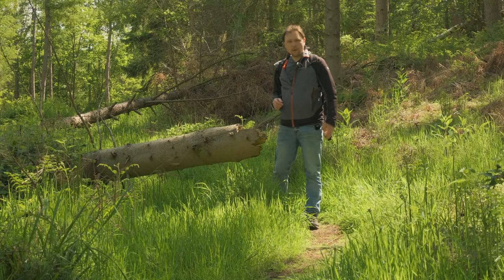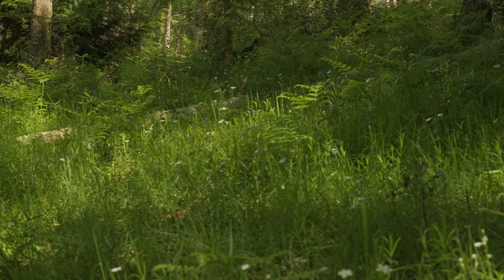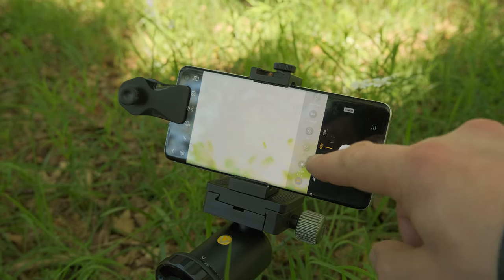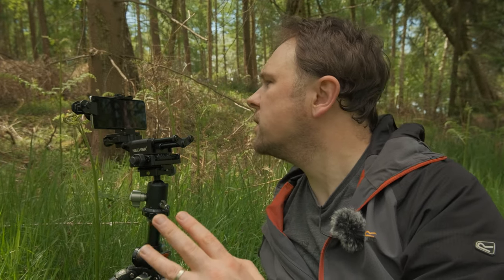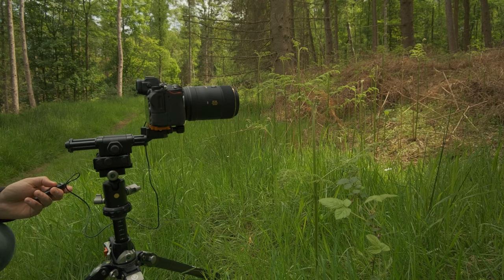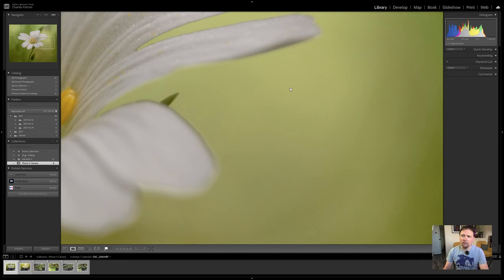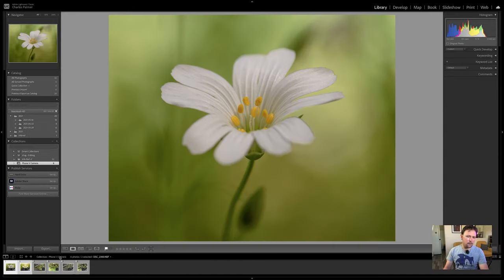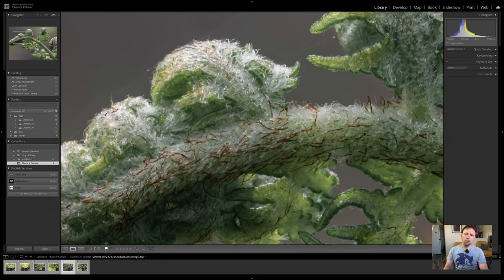Mobile Macro Photography | Do mobile phone close up macro lens filters work?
This week I try out mobile macro photography using the Apexel 100mm close up macro lens on my Samsung Galaxy S10 and do a direct comparison with my Nikon Z6 & Sigma 105mm lens to see if you can get close to DSLR or mirrorless quality macro shots with a mobile phone clip-on filter.

Photography Gear:
Nikon Z6
Sigma Macro Lens
Vanguard Veo 3+ tripod (great for macro)
Three Legged Thing Winston 2.0 (great for landscape)
24-70 f2.8 F mount (best for events & gigs)
70-200 f2.8 F mount: (best for events and gigs)
20mm F1.8 F mount: (For landscapes)
Shutter release cable
K&F ND FIlters

Indoor Photography Gear:
T-Bar Backdrop stand
Table top lights
Neewer softboxes

Vlogging gear:
Fuji X-S10 camera
Osmo Pocket
Rode Wireless Go Microphone
Wired Lavalier Mic
K&F tripod
Pexel Video Light
K&F Vaiable ND Filter

Video specific:
Clip on Macro Lens

00:00 - Introduction
02:29 - First Shot Nikon Z6 & Sigma 105mm
03:36 - First Shot Samsung S10 + Macro Adapter
05:58 - Second Test - Focus Stacking Samsung S10
08:20 - Second Test - Focus Stacking Nikon Z6
10:03 - Looking at the images in Lightroom